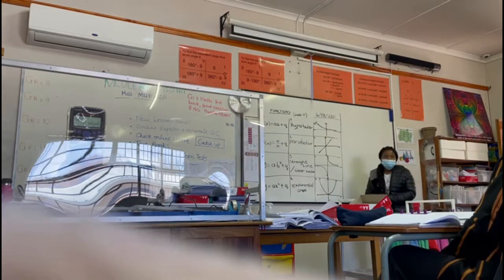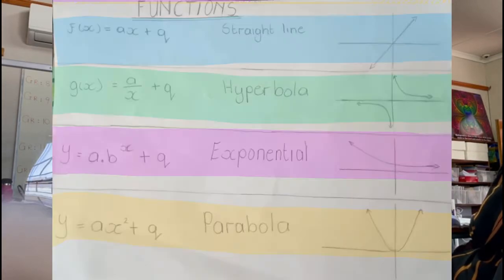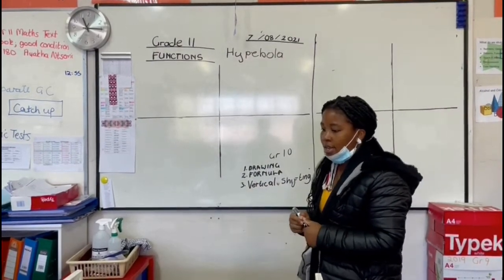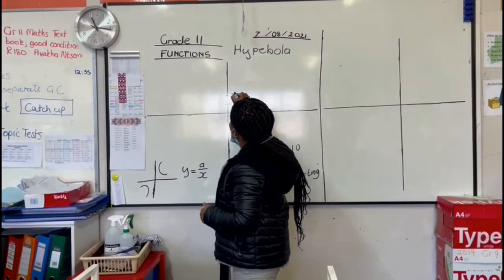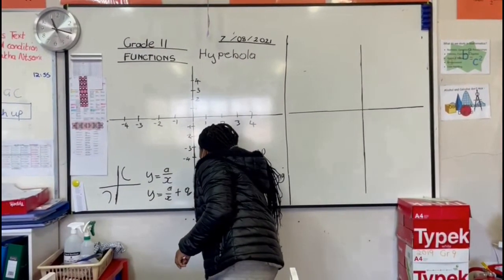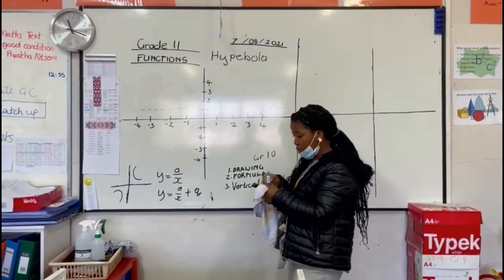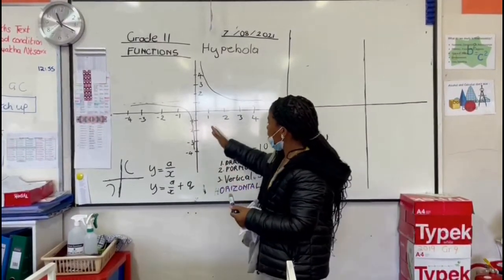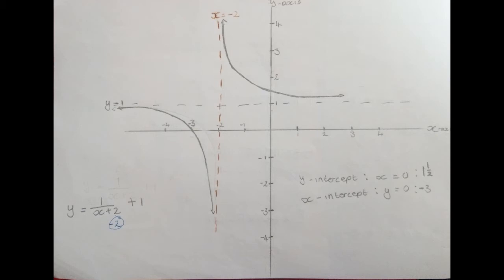FUNTIONS Grade 11 (My experience in teaching practice) studying🙃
HYPERBOLIC FUNCTION